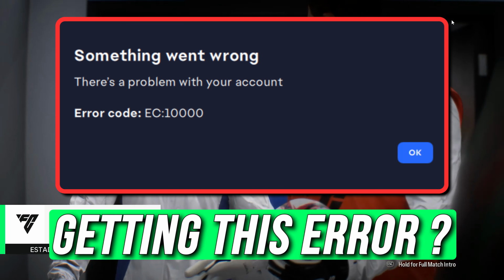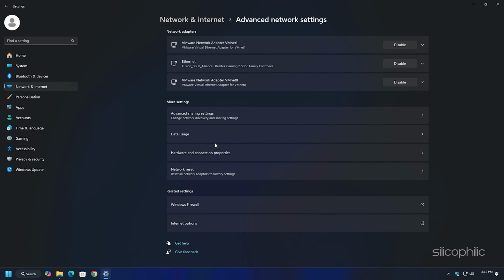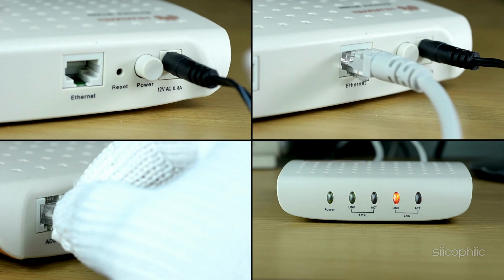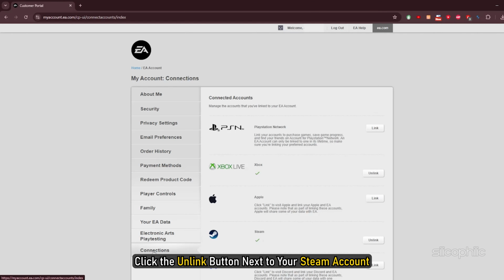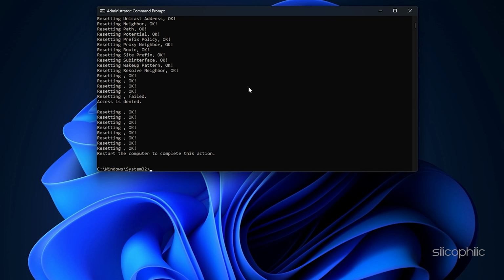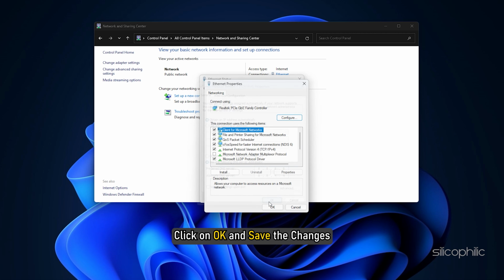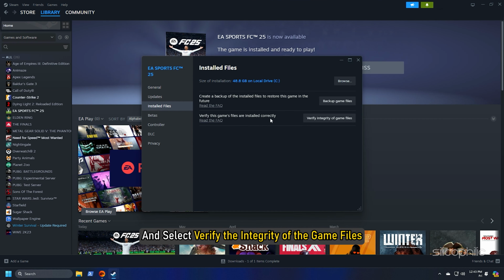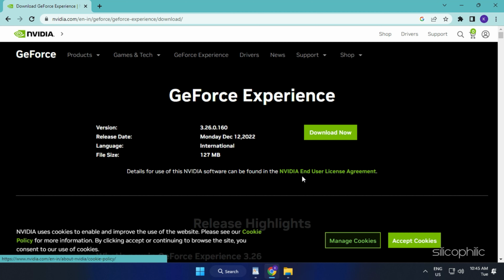How to Fix EA Sports FC Error Code 10000 | Quick & Easy Solution!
Error Code 10000 in EA Sports FC (previously FIFA) typically indicates connectivity issues, especially related to the online servers. Here are steps you can take to fix it:

Error Code 10000 in EA Sports FC 25 generally points to issues with connectivity or server communication. Here are the most common causes:

1. Server Outages or Maintenance
EA's servers could be down or undergoing maintenance, leading to connectivity errors when trying to access online features.
2. Network Connectivity Issues
Poor internet connection or unstable Wi-Fi can prevent you from connecting to EA servers. High latency or packet loss may also trigger the error.
3. NAT (Network Address Translation) Type Issues
Having a strict or moderate NAT type can cause problems with connecting to EA servers, especially in multiplayer modes.
4. Firewall or Router Restrictions
Your firewall settings, or restrictions on your router, might block the necessary ports for EA Sports FC, preventing communication with the server.
5. Corrupt Game Files
Sometimes, the game files may get corrupted during updates or installations, causing errors when attempting to connect to the server.
6. Outdated Game or Console/PC Software
Running an outdated version of the game, or using an outdated system software version on your console or PC, can result in errors.
7. Issues with EA Account
Problems with your EA account, such as being banned, suspended, or having issues with linking your account to the platform, can also trigger Error Code 10000.
8. ISP-Related Problems
Some ISPs (Internet Service Providers) may block or throttle connections to gaming servers. This can lead to intermittent connection problems.
9. High Traffic or Server Overload
During peak gaming hours or special events, EA's servers may become overloaded, which could trigger this error for some players.
By identifying the cause, you can apply more targeted troubleshooting methods to fix the error.

Timestamps:
00:00 Intro
00:18 Method 1
10:18 Method 2
02:12 Method 3
02:30 Method 4
02:51 Method 5
03:16 Method 6
03:47 Method 7
04:12 Method 8
04:57 Method 9
05:28 Method 10
06:16 Method 11
06:49 Method 12
07:59 Method 13
08:20 Method 14
08:50 Method 15
10:26 Method 16
11:25 Method 17

Commands:
ipconfig /flushdns
ipconfig /release
ipconfig /renew